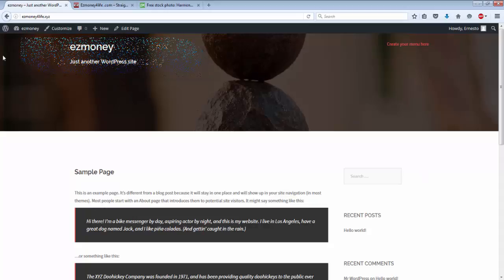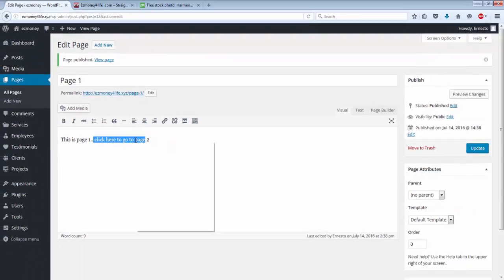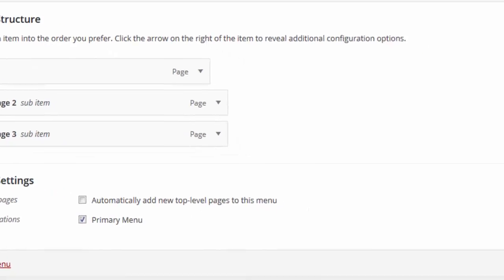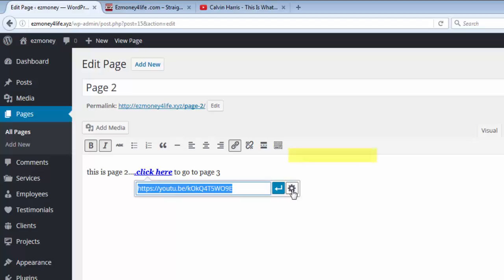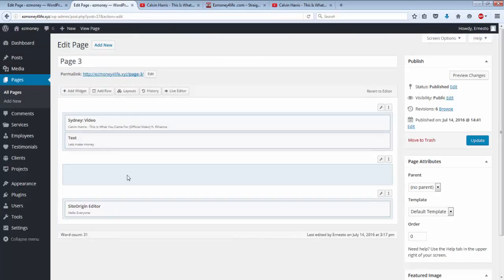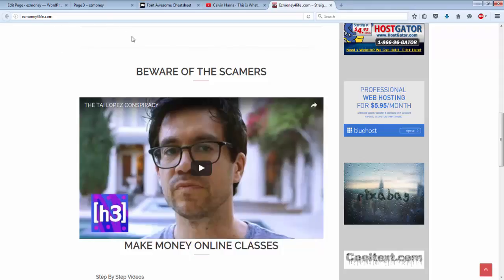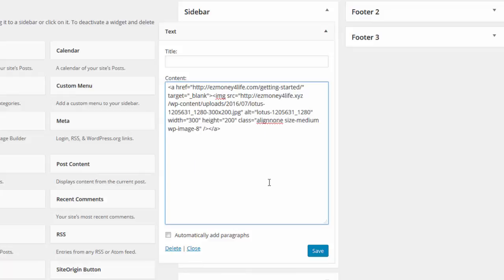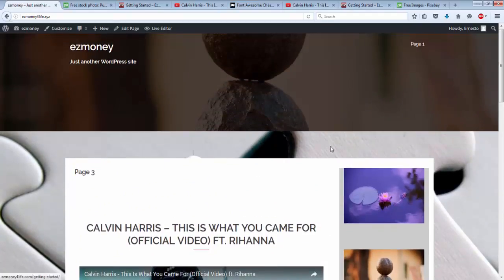Setting up Wordpress "How to make money online"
Straight talk from an internet marketer. Work for home and or online great for stay at home moms and dads. Great for college students and single parents or a great way to make extra income